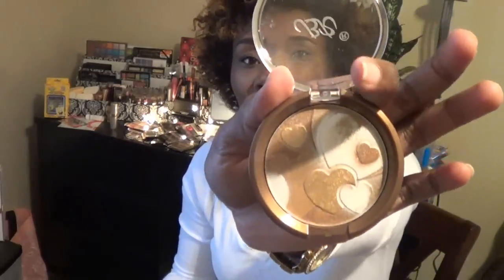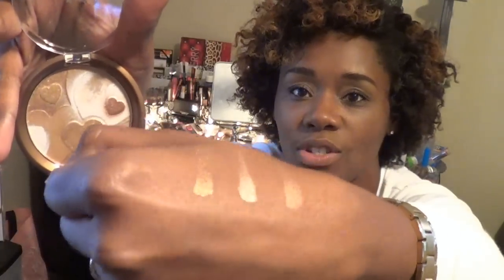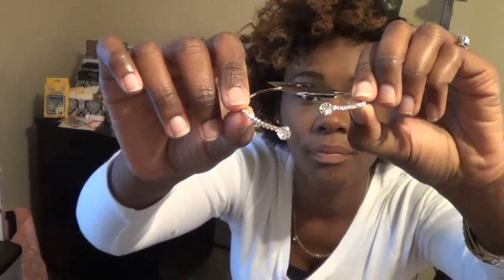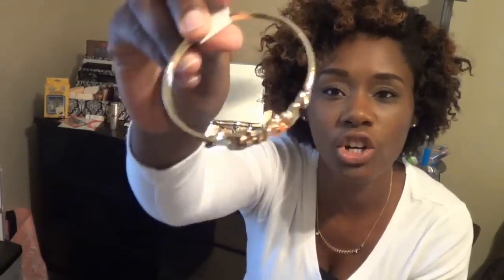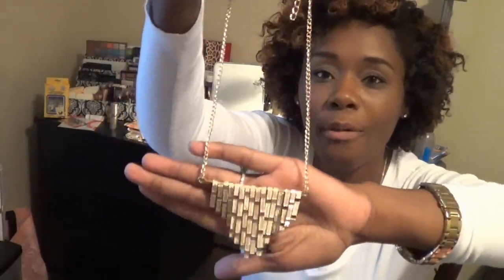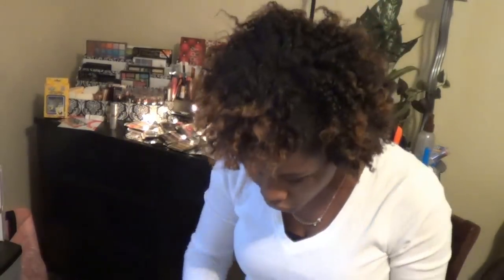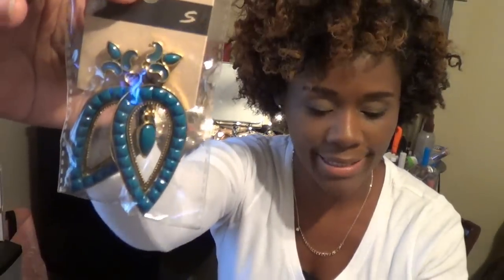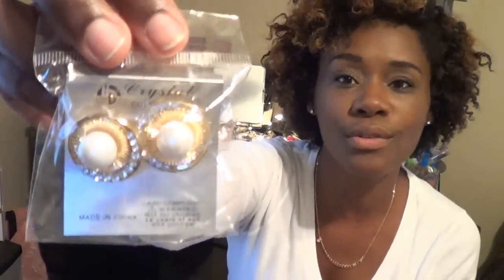$1.00 Beauty & Jewelry Haul/ Shop Miss A